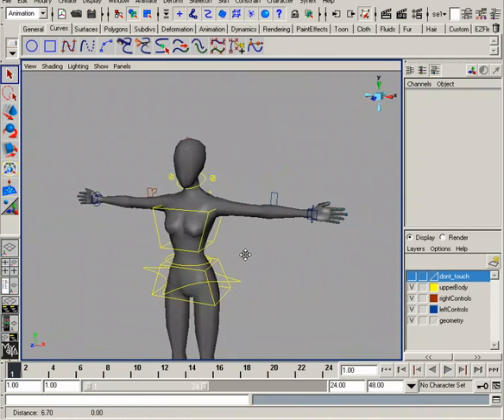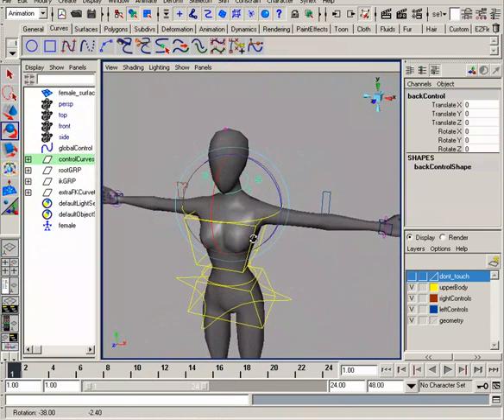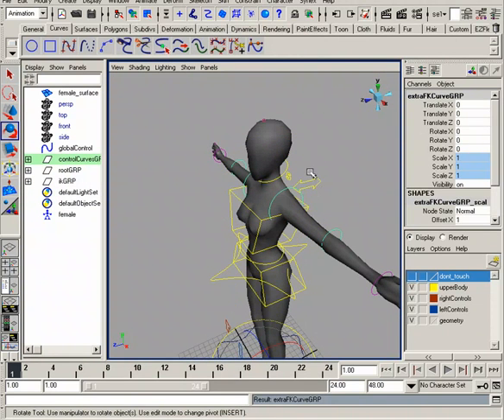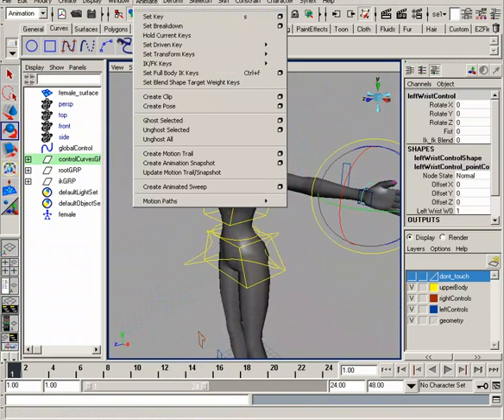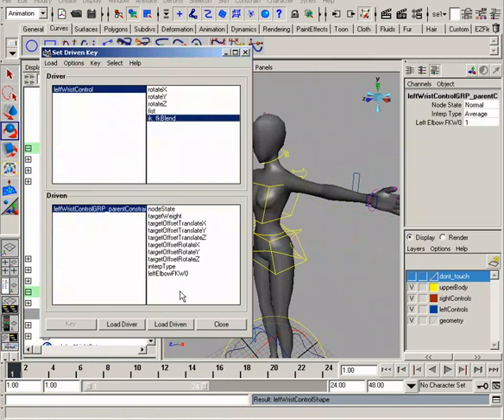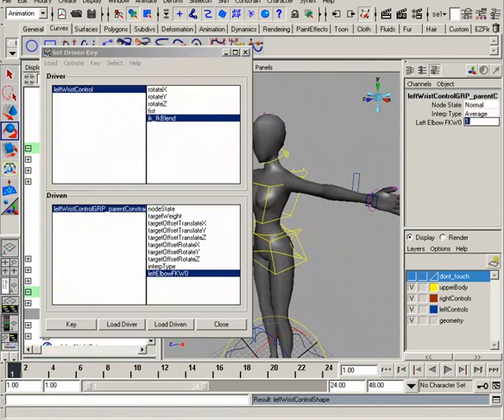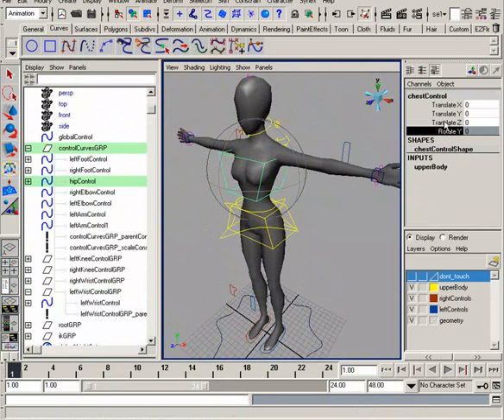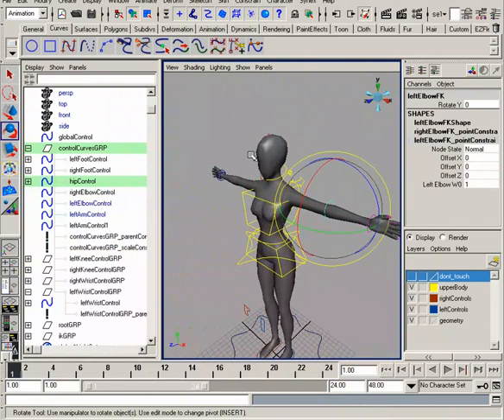Character Setup. Part 24. Autodesk Maya